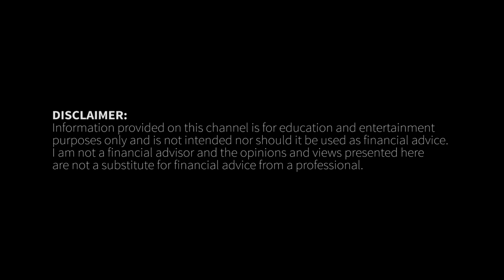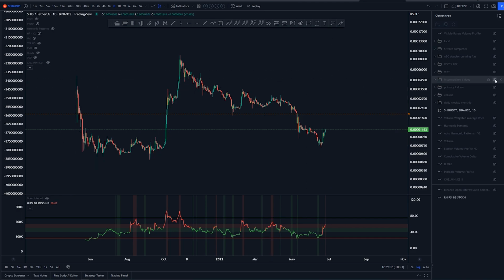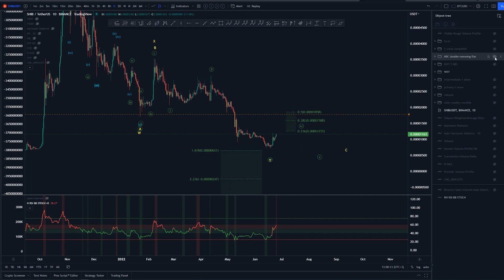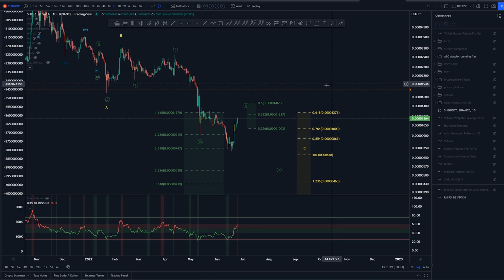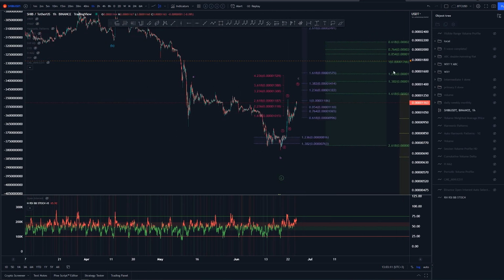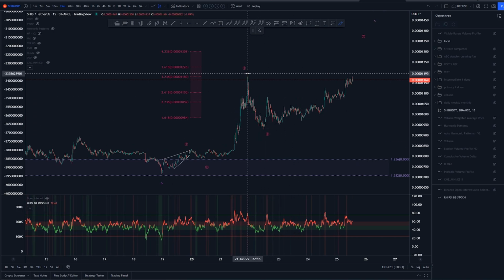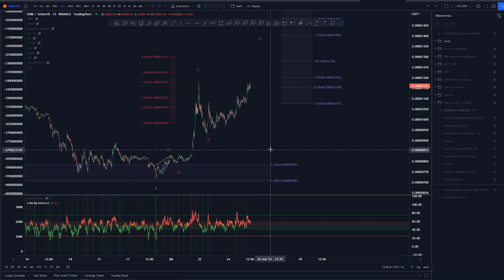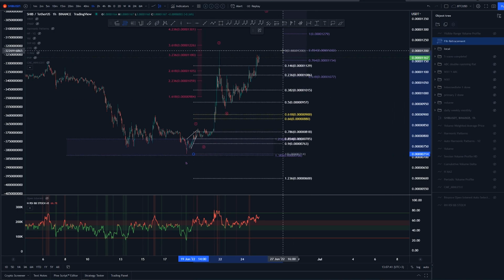SHIBA INU ($SHIB) - Technical Analysis with Elliott Wave Theory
What might happen to $SHIB price? We'll delve into wave analysis with Elliott Wave Theory and take a look at major Support and Resistance areas. Educational videos of Elliott wave on playlist "Elliott Wave Theory Basics".

00:00 Intro
00:22 Elliott Waves - Higher timeframe
01:42 Elliott Waves - Medium timeframe
04:44 Elliott Waves - Low timeframe
10:37 Outro